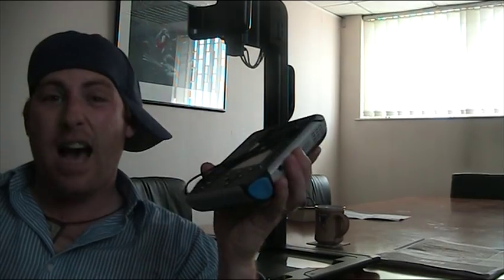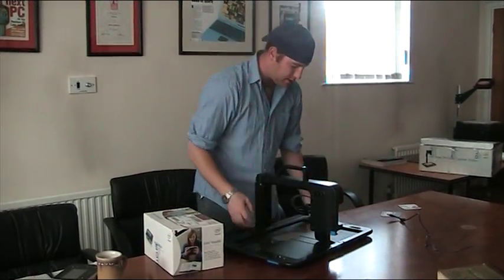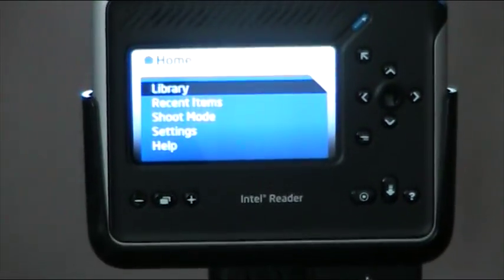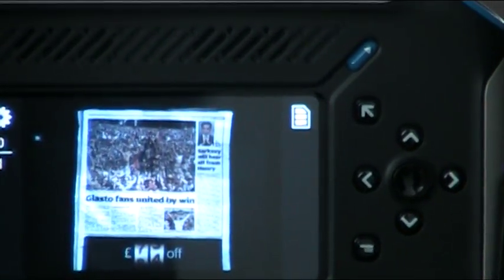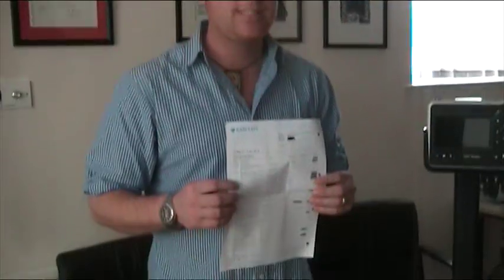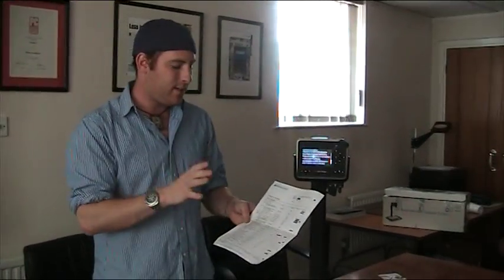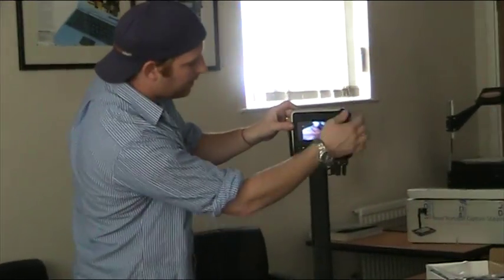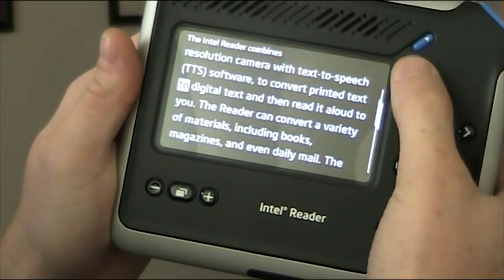AT Guy Demos the New Intel Reader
TechReady.com's AT Guy Demos the New Intel Reader